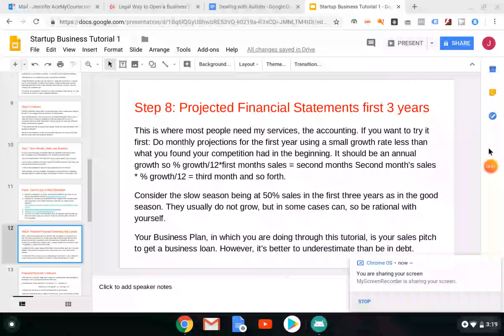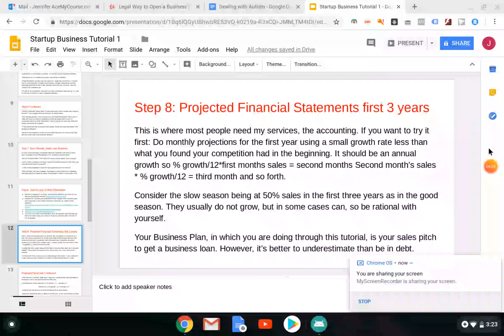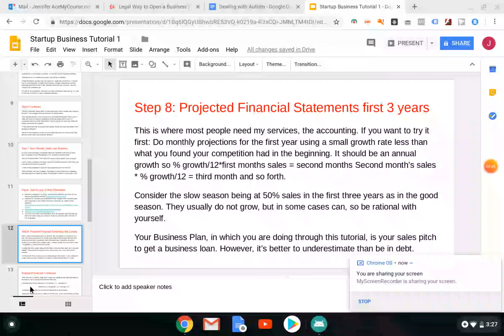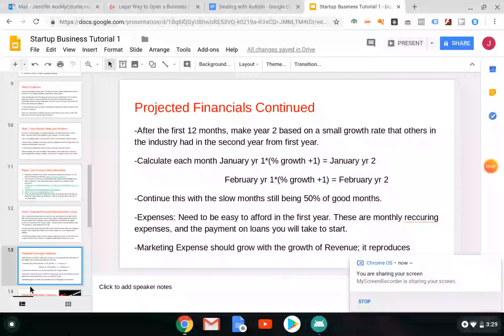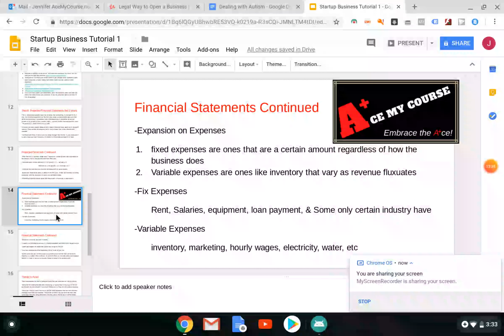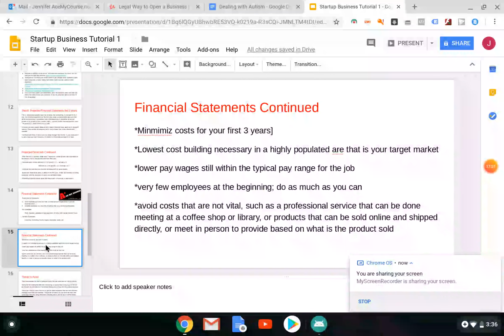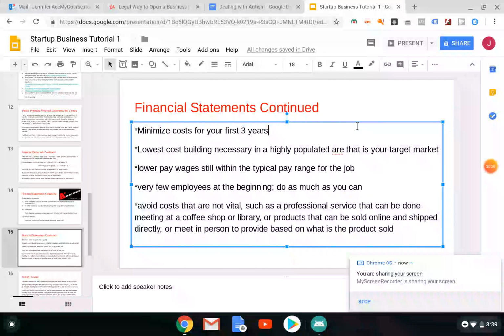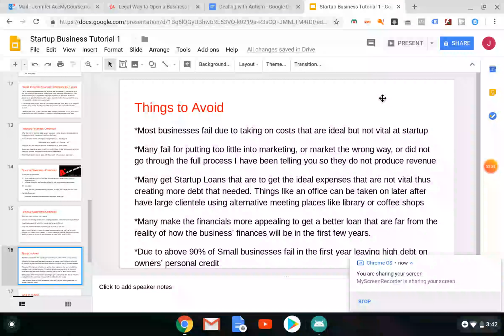Step 4 to Make A Successful Business Plan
In Step 3 and Step 3 Continue Videos, I spoke about researching the market, and additional information to seek. Here I am teaching you how to apply it, and to determine if you need to find more information. Between this and the two on Step 3, I gave ideas of what you need to write your business plan at this step in the process.

Share our videos with your friends, staff, partners, and others who can benefit. Others gaining the same knowledge will improve your business' performance in the long term, or their own business, ultimately, you making more money/higher profits.